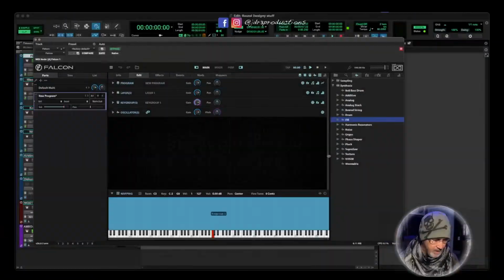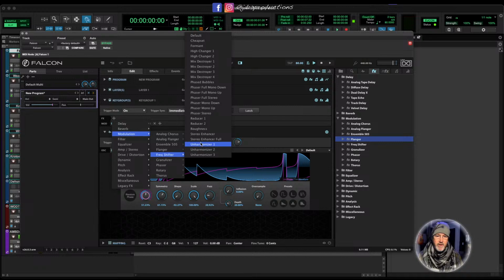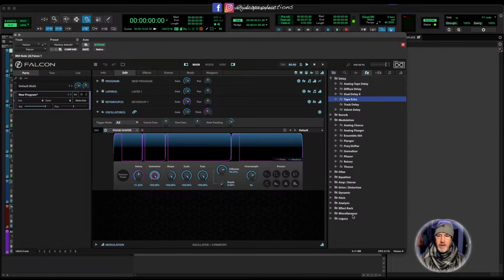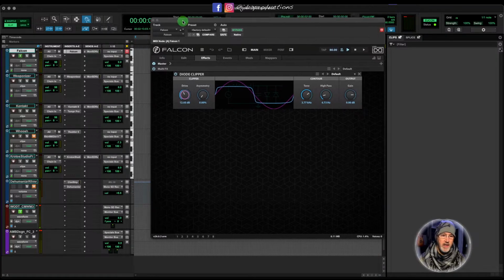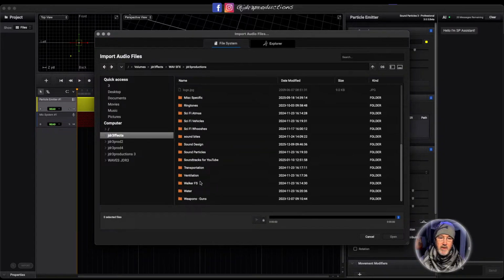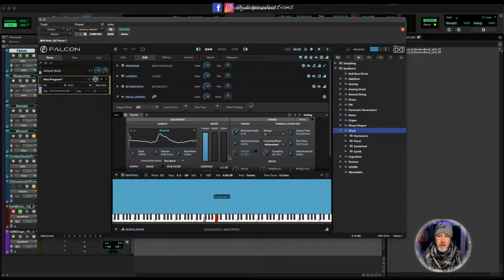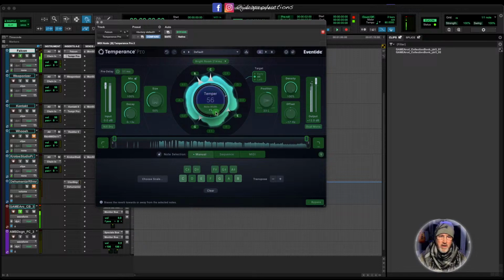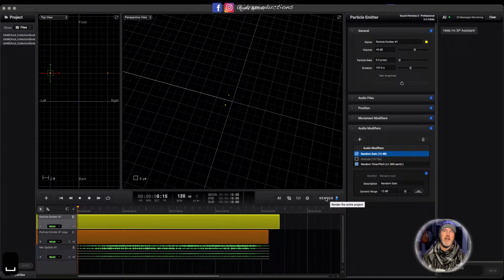jdr3 Productions Live Stream